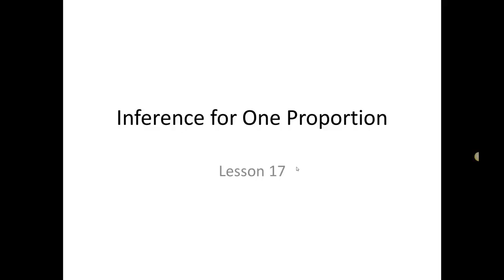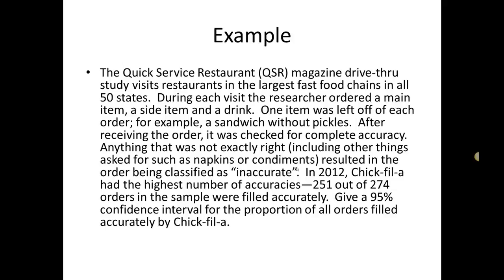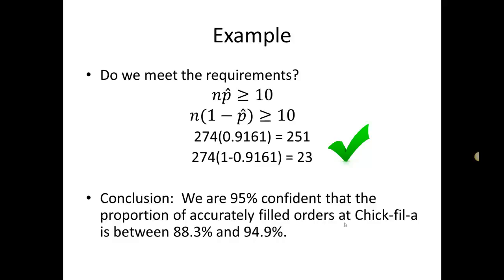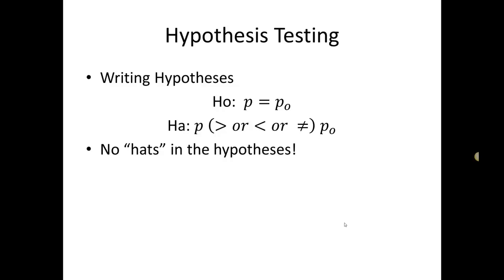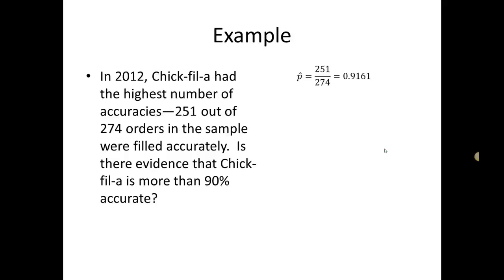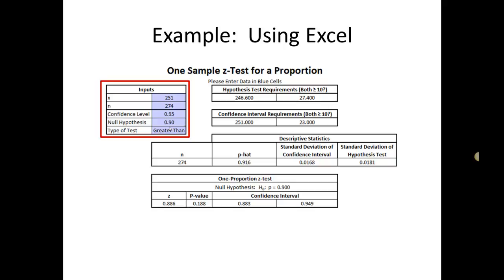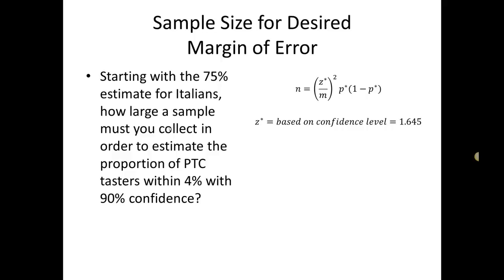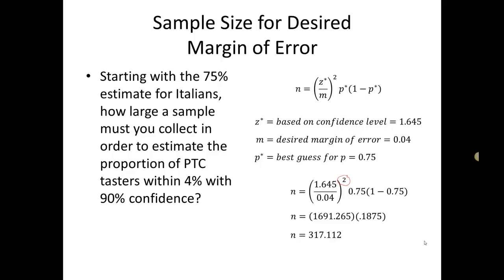Inference for One Proportion